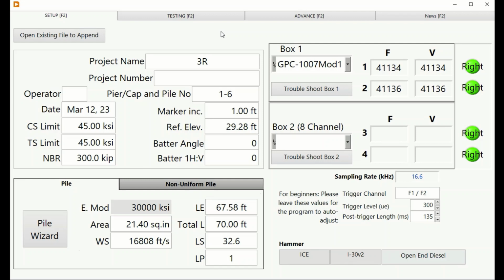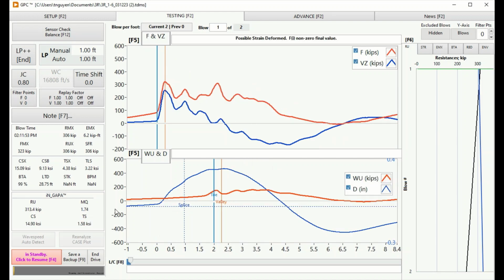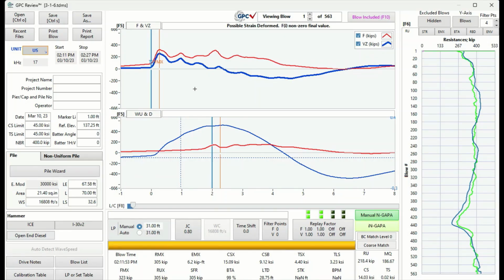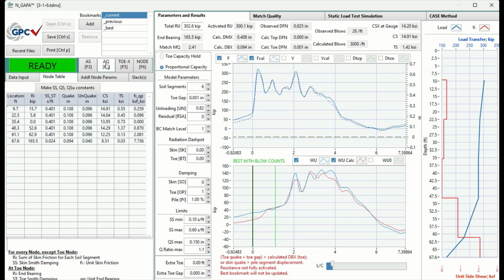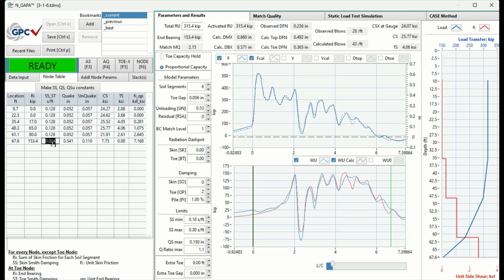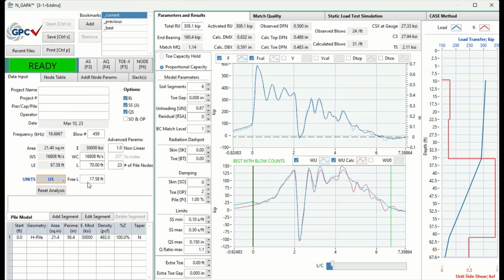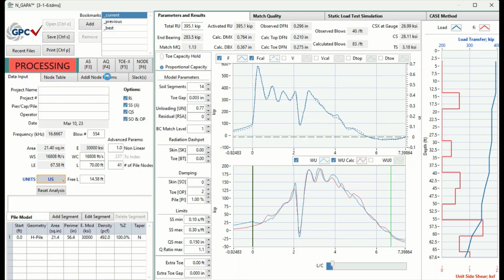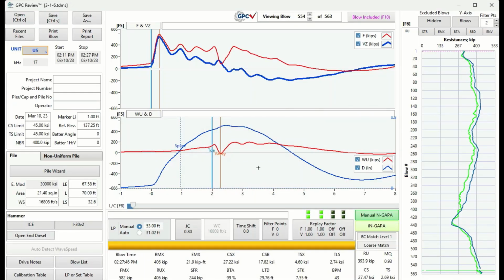15. iN GAPA example (field and office)